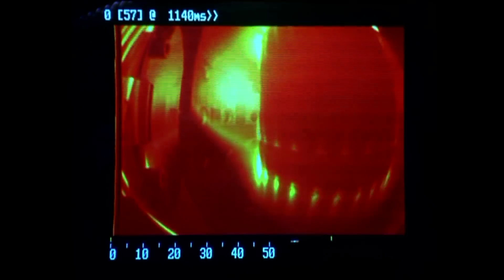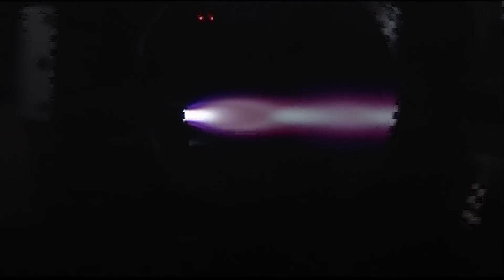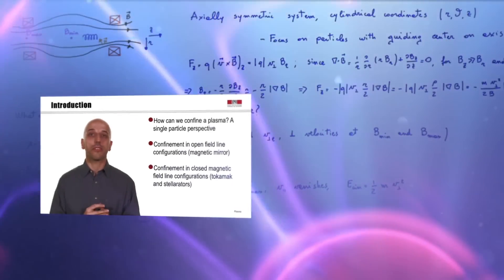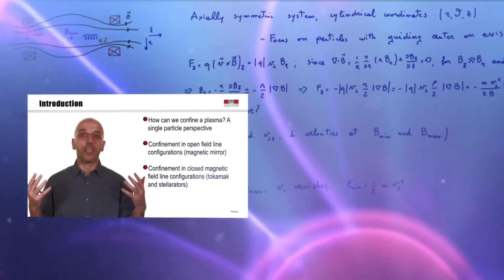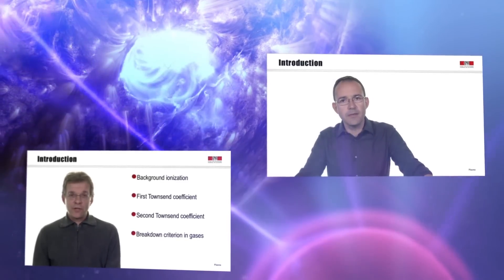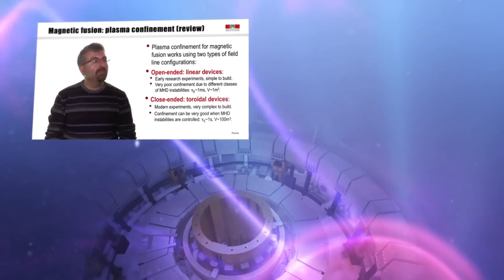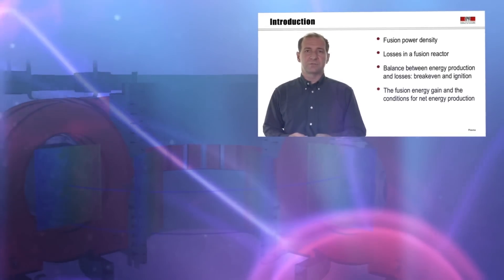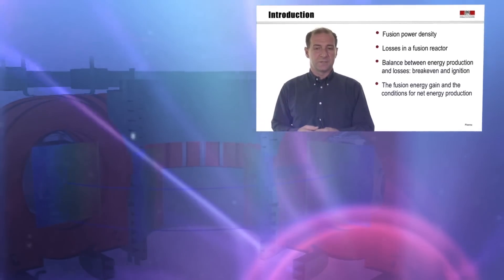Plasma Physics and Applications | EPFLx on edX | Course About Video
The first MOOC to teach the basics of plasma physics and its main applications: fusion energy, astrophysical and space plasmas, societal and industrial applications. ↓ More info below. ↓

This course will provide you with a basic knowledge of plasma physics and of its applications, which will enable you to understand some of the most important phenomena in space and astrophysics, how plasmas can be used in industry, and how we can achieve fusion on earth to contribute solving the problem of energy in sustainable development. In the first part, we will introduce the plasma state and describe the models, from single particles to fluid, which can be applied to study its dynamics. In the second part, we will illustrate and discuss examples of plasmas in space and in astrophysics, and discuss plasma applications in industry and medicine. The third part will be dedicated to fusion energy, from the design and technology of a fusion reactor, to plasma confinement configurations for fusion, and, finally, to confining, heating, controlling and extracting energy from a burning plasma.